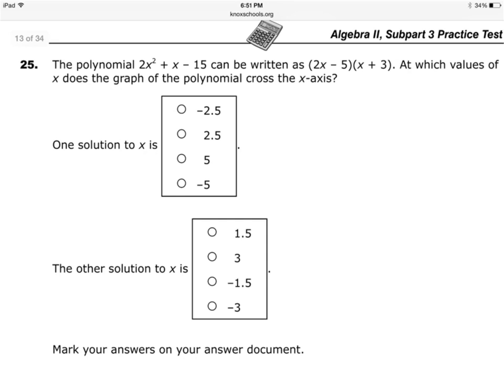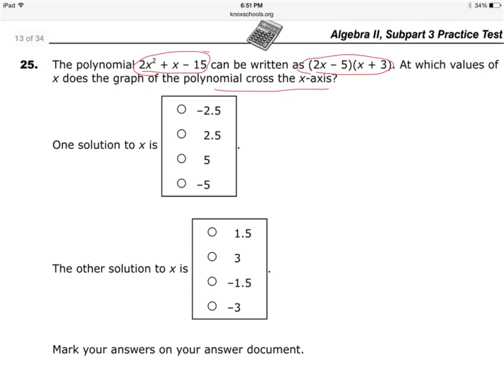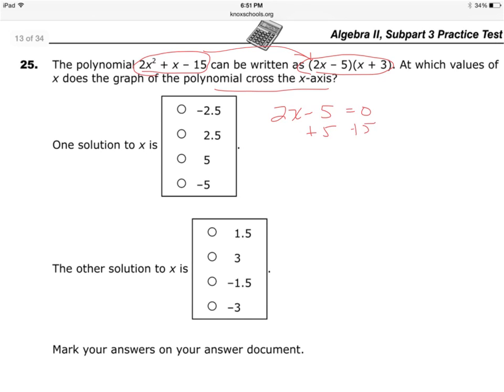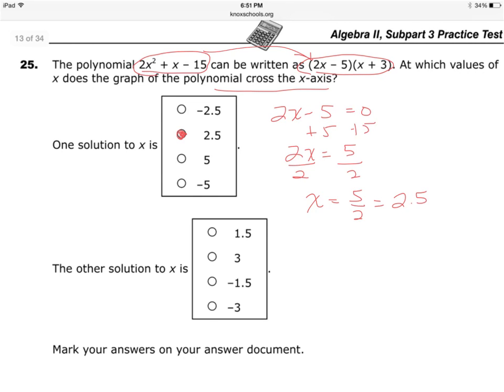25 TN Ready practice alg 2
25 TN Ready practice alg 2